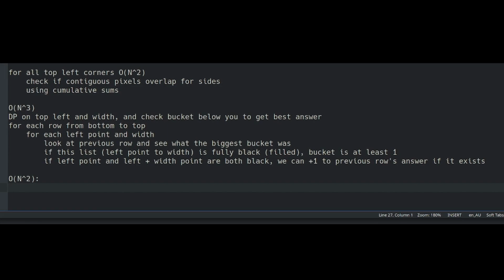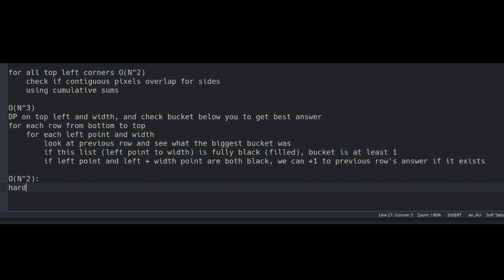Algoscreamers Podcast #1 - Part 2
- some technical issues caused it to get split and end on a cliffhanger lmao

An experiment where we discuss a particular informatics problem and I try to solve it. Few technical (audio) issues but may be interesting. The problem is a classic optimisation problem on a grid: What is the largest rectangle on a black and white image such that the border of the rectangle is all black.